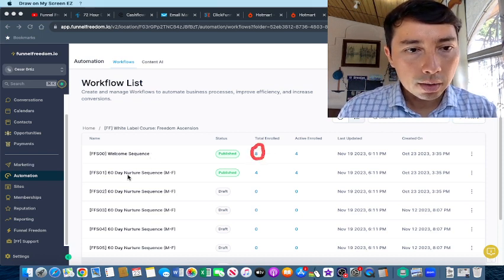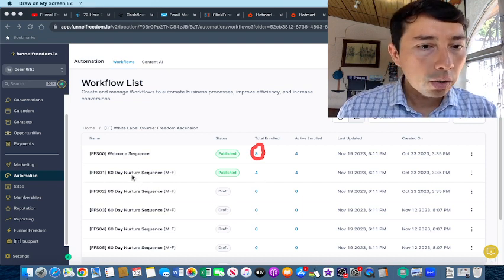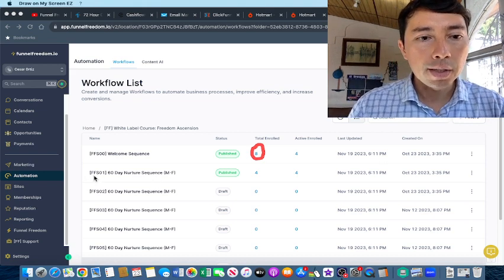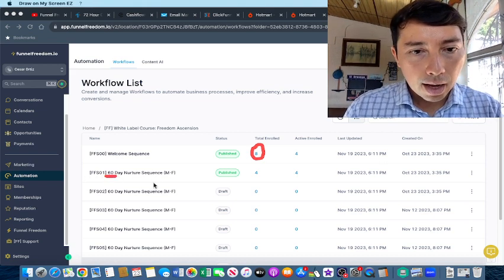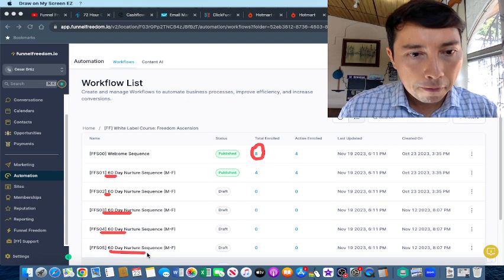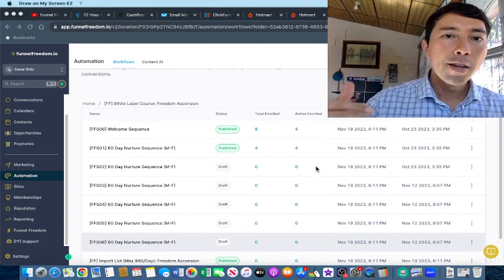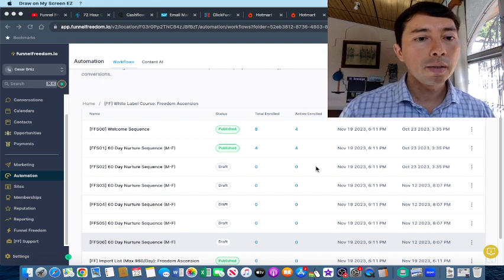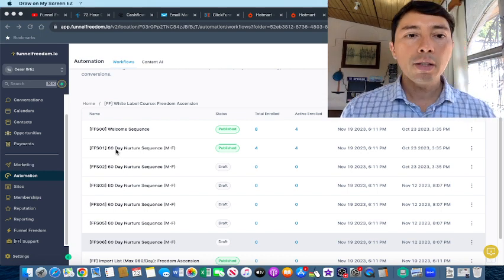I made commissions in less than 30 days Funnel Freedom Affiliate marketing software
In this video I'll show you how I got my first commission with Funnel Freedom.

It's important to be persistent when you start with this business model.

The business model is simple but it takes time when you are a beginner.

Because you need to learn the skills on how to market, how to promote, and drive traffic to your offers.

I think this is a great business model if you want to achieve financial and time freedom because you can build multiple income streams.

With this new software Funnelfreedom.io, we are going to be able to promote multiple products with one click.

UNFAIR TOOLS TO RANK MY YOUTUBE VIDEOS FAST